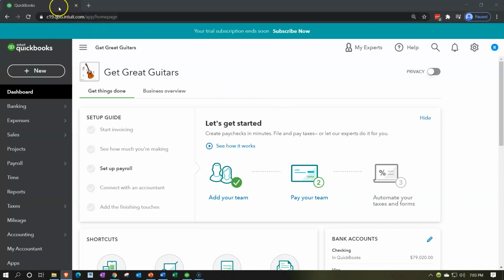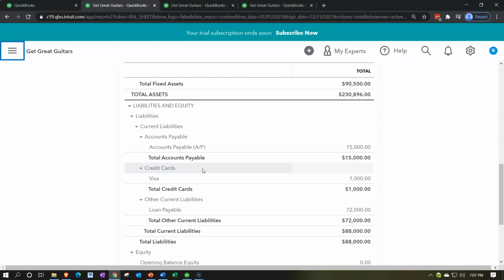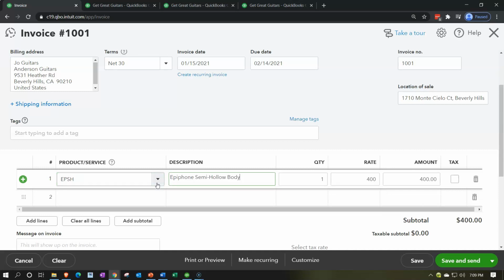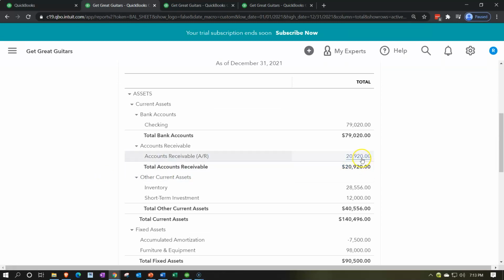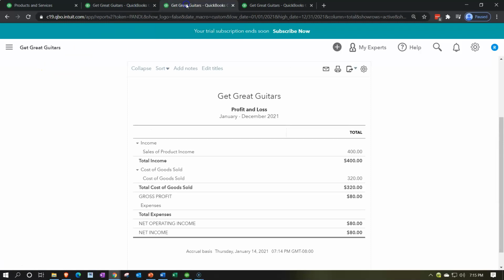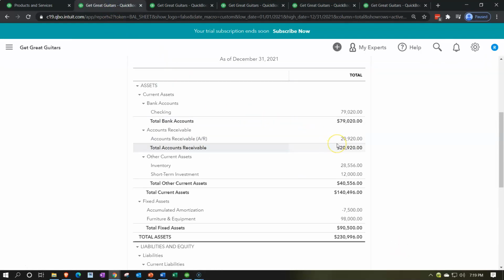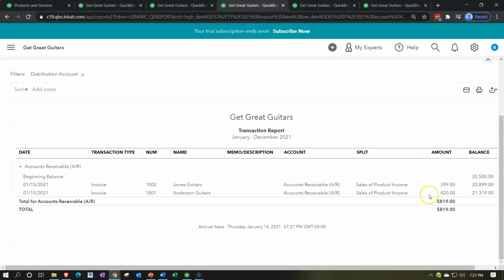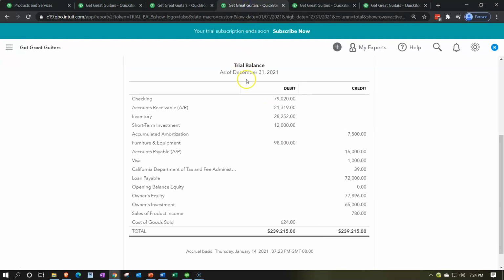QuickBooks Online 2021 Create Invoice Sale of Inventory Item 7.20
QuickBooks Online 2021 Create Invoice Sale of Inventory Item